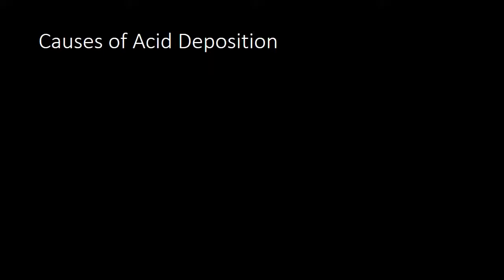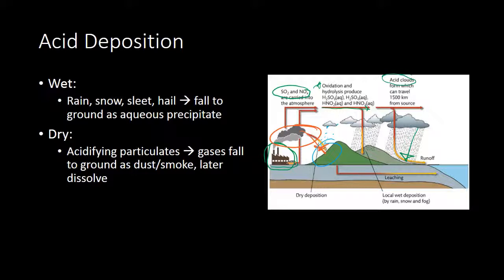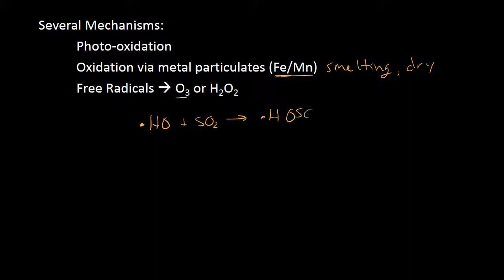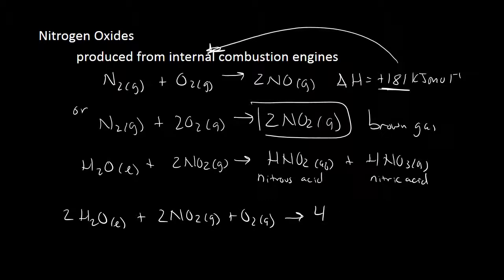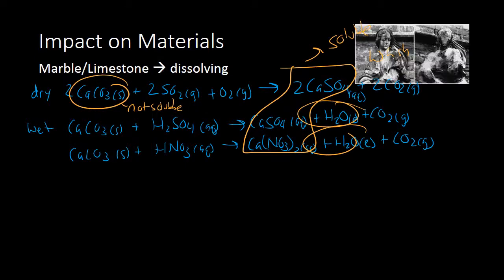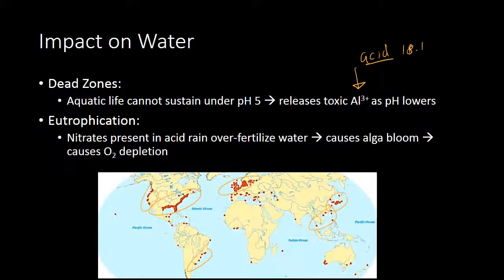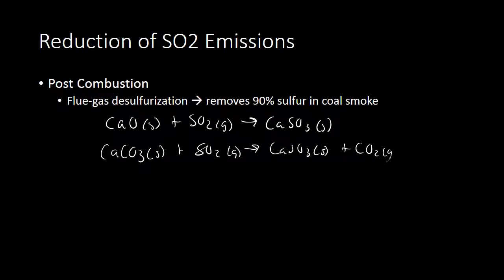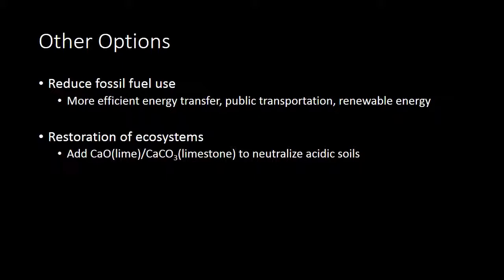Topic 8 5 video